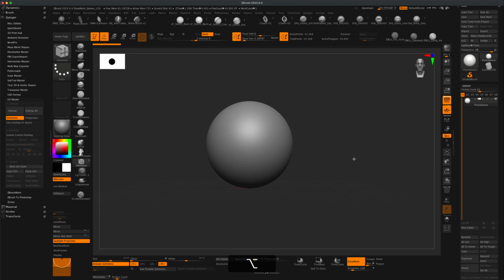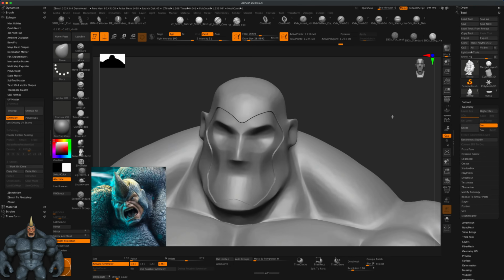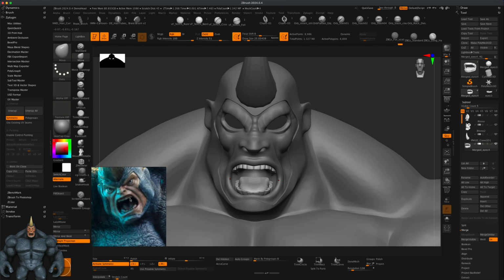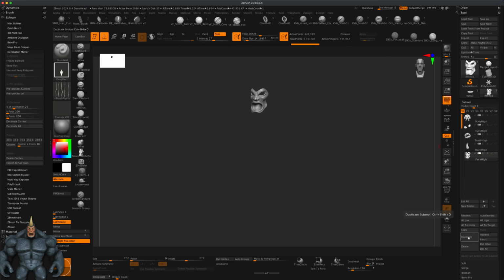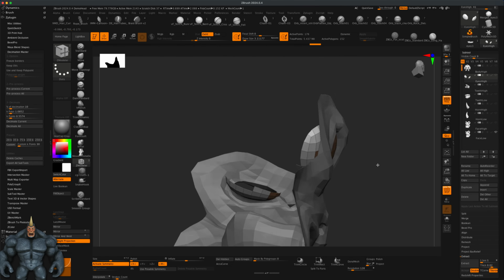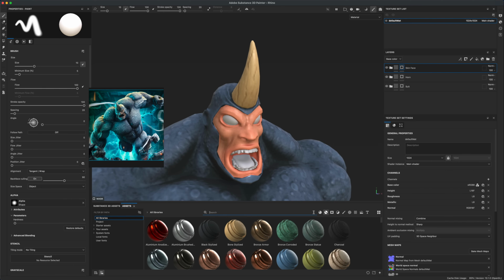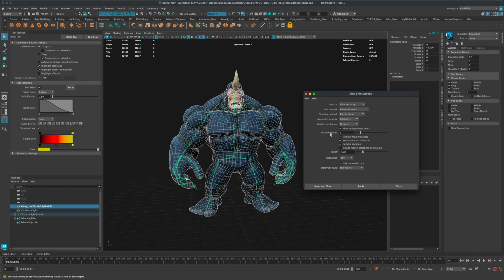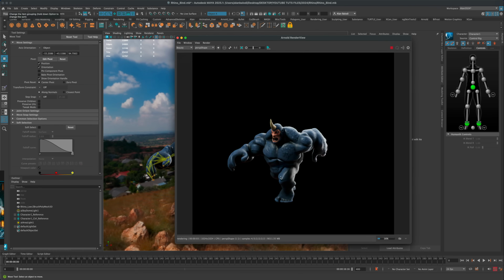Game Character Pipeline - zBrush to SP to Maya (RHINO)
Create a Game Character in this Step by Step zBrush, Substance Painter, Maya Tutorial. We will take an existing base mesh, import it into zBrush and turn it into an incredible Rhino Super Hero. In zBrush we will make both LowPoly Version with UVS and a High Poly version with awesome details. Next, we will jump into Substance Painter and learn how to bake the two models together then create high quality 2k PBR textures based on our references. Then it's Maya time, we will take a look at how we can quickly create a Human IK rig in Maya, dive into some weight painting, pose our character and finally learn how to render our image with Arnold. Plus much more...